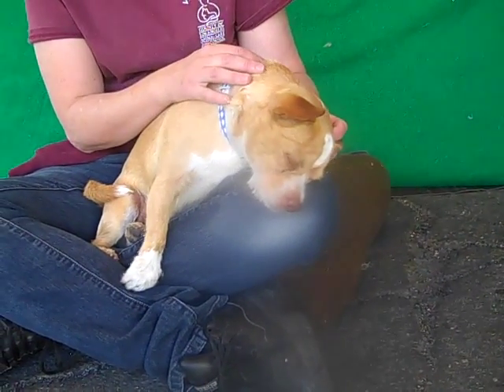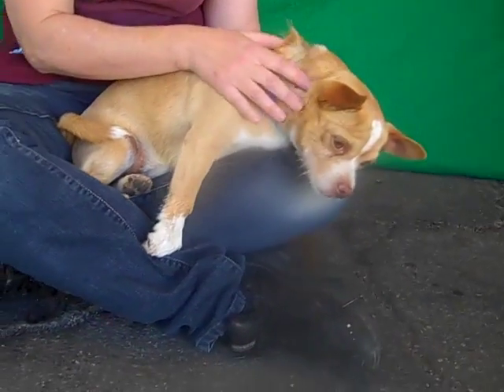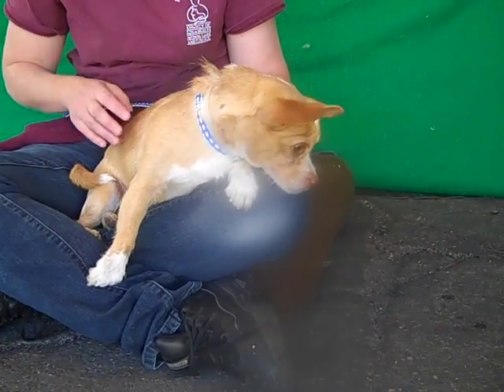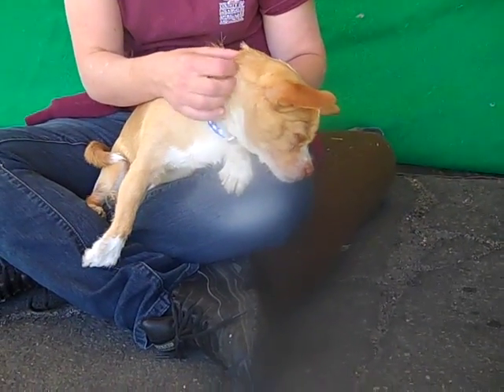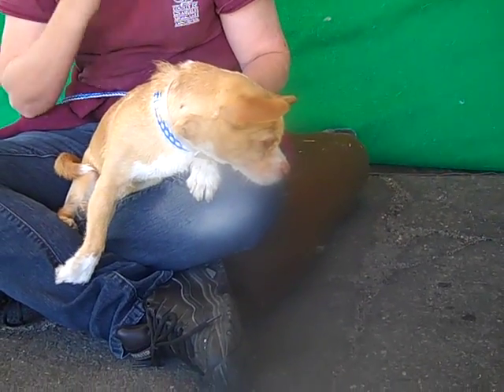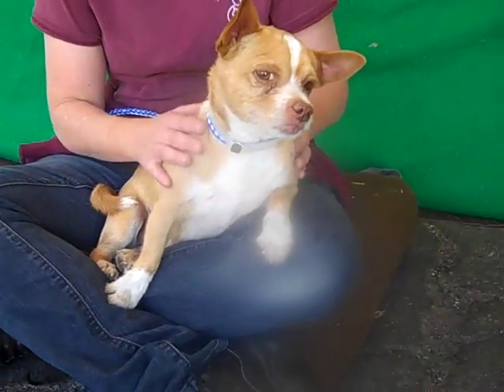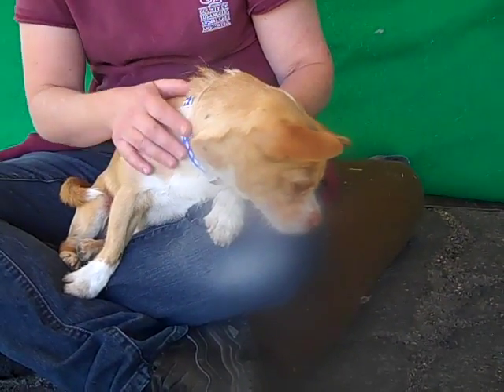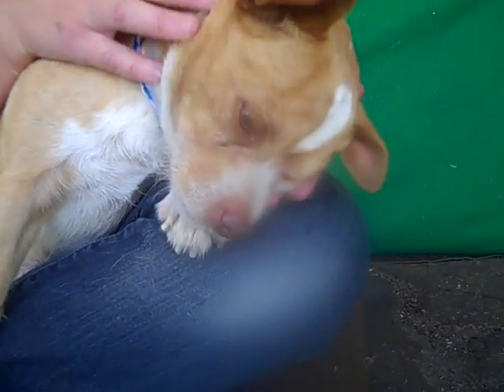A4895357 Nigel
A4895357 Nigel is a darling 2-year-old tan-and-white male Rat Terrier and Jack Russell Terrier mix who was found in Baldwin Park on November 9th and brought to the Baldwin Park Animal Care Center. Weighing about 12 lbs, Nigel is a fun little pup with a face that will melt your heart to a puddle! Initially shy in the chaotic shelter environment, he warms up when taken outside of his kennel and given some bonding time with his handler. In fact, Nigel becomes quite the tailwagger outside on his walks. Nigel gets along great with other dogs, too. We anticipate that he will blossom into a confident guy with a medium energy level once he is in the comfort of his forever home. He prefers to be carried for the time being, so we think he could benefit from some leash training. He is currently on pain medication because he arrived at the shelter after being hit by a car. Although no fracture was found, he should be examined by an outside veterinarian upon adoption to ensure his best health. With his darling disposition and amazing butterscotch coat, Nigel will make an adorable and adoring couch companion for just about any family around.